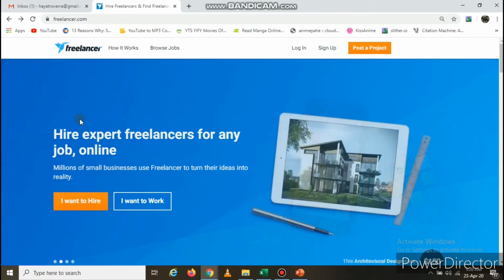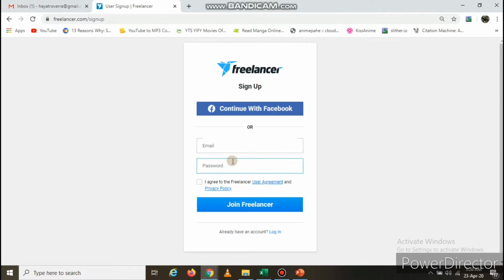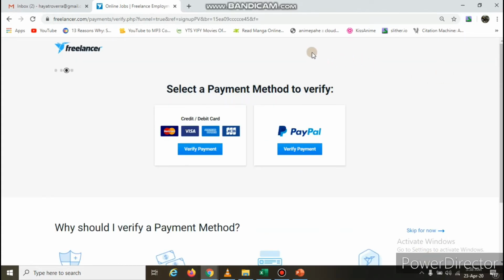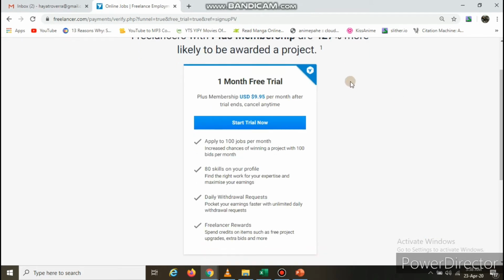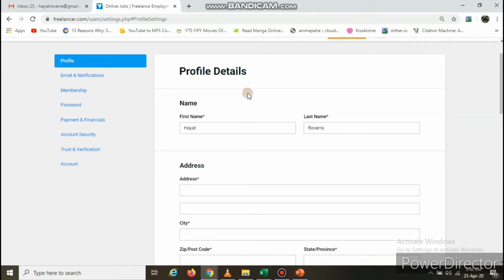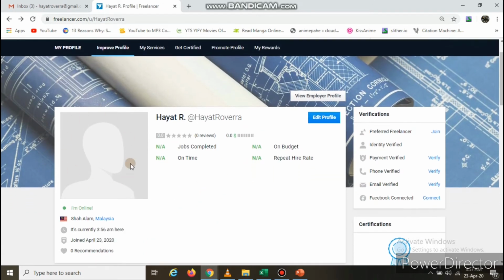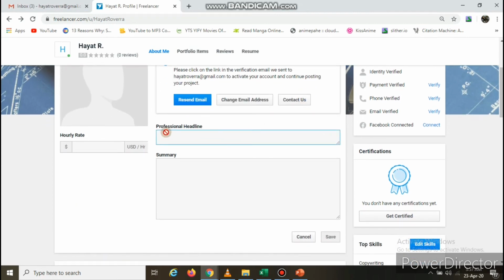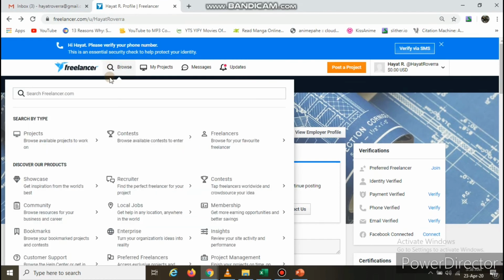FREELANCER.COM: How To Register! - Danial Muhayat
As a part of my virtual job, I have to produce a video explaining a step by step process on how to register on Freelancer.com for students! Even so, the same step also applied for those of you who wants to make a side income.

You can go straight to 00:58 for the tutorial. All the best registering the platform and finding a job! Watch out for scammers and don't be one!